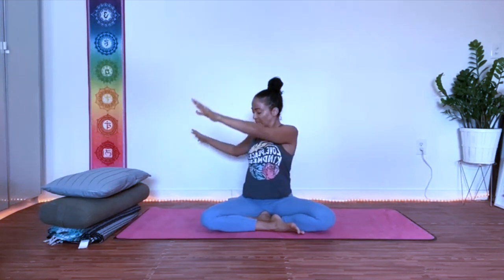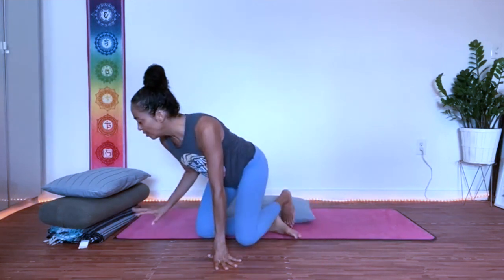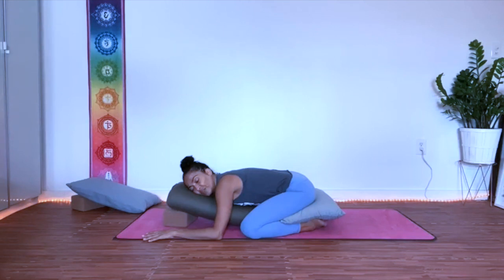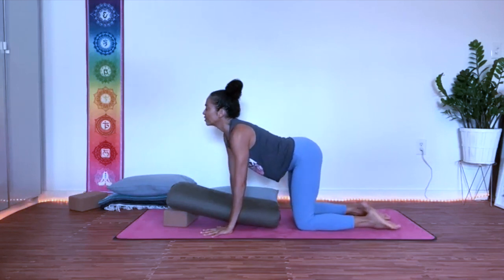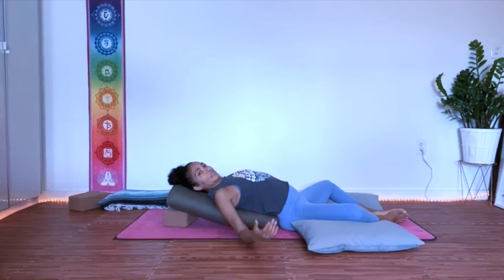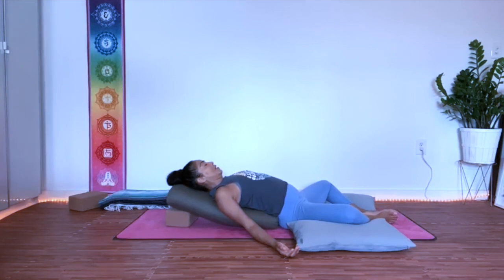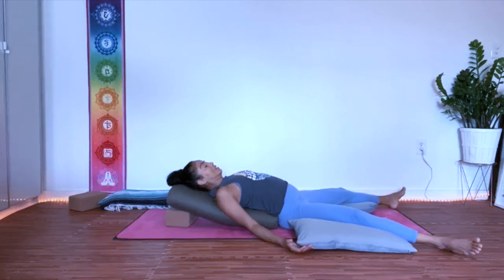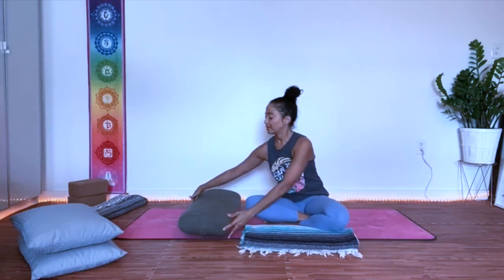Restorative Yoga Nidra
Join Radha for this relaxing and recharging class!
Class begins with 10 minutes of gentle, meditative asana, with the majority of the practice performed in savasana (corpse pose).

This restorative “inner-body” yoga uses a series of guided visualizations and deep relaxation techniques to move beyond the conditioned mind into a state of expanded self-awareness. Access to the deeper realms of the mind allows us to release the sources of tension, anxiety, unwanted habits, and self-limiting beliefs and to awaken our greatest inner potential.

Yoga Nidra means Yogic Sleep and refers to the conscious awareness of the Deep Sleep state. In Yoga Nidra you leave the waking state, go past the dreaming state and then go to deep sleep, yet remain awake. The state of yoga nidra is deeply relaxing and rejuvenating. Time spend in yoga nidra opens us to deeper clarity. It is one of the deepest of all meditations, leading us to supreme stillness and insight.